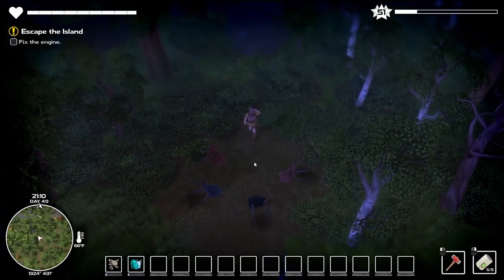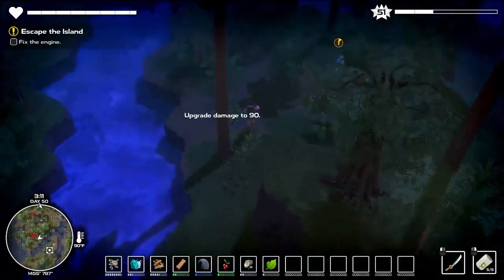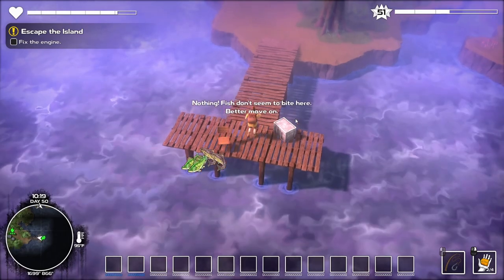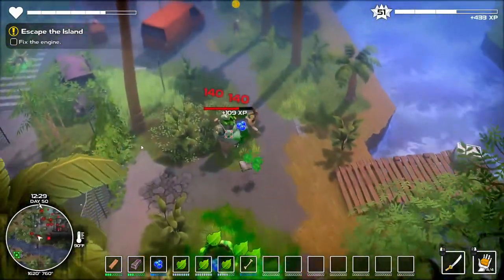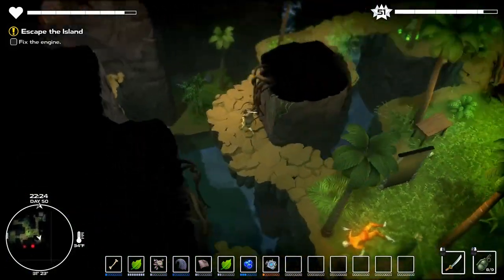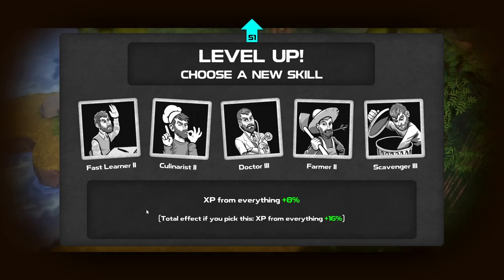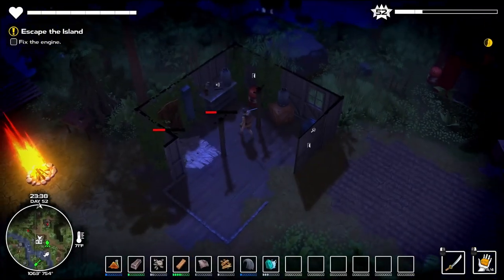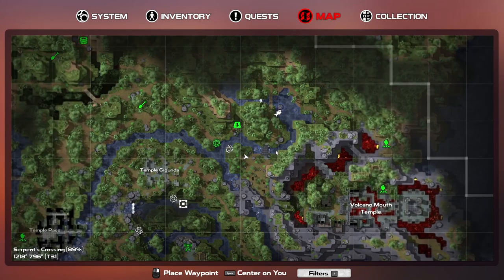Dysmantle - Everglade and Serpent's Crossing Areas complete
Today we take on the Everglade area and the Serpent's Crossing area and complete everything there needs to get done.